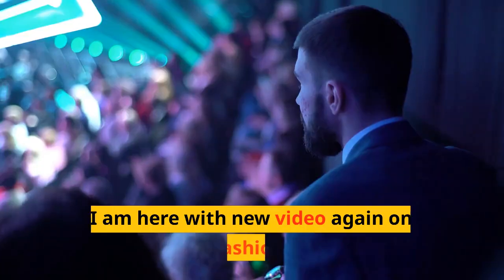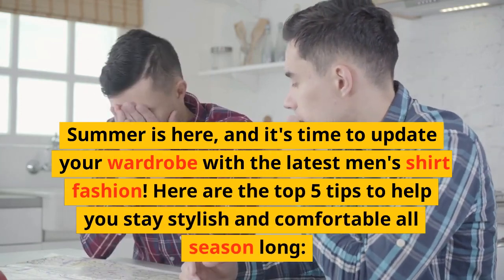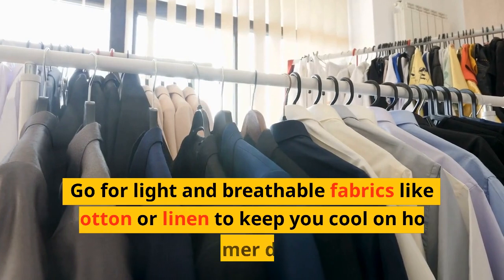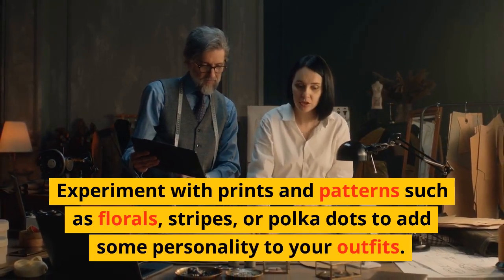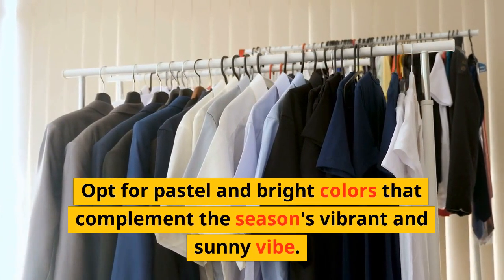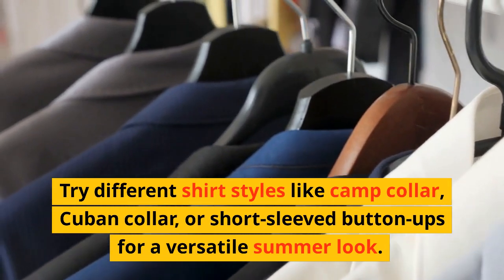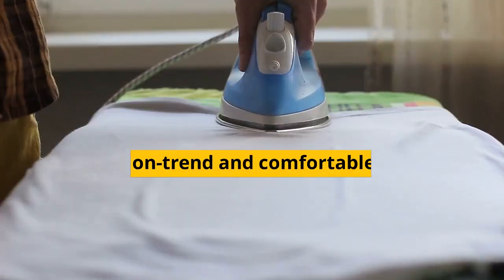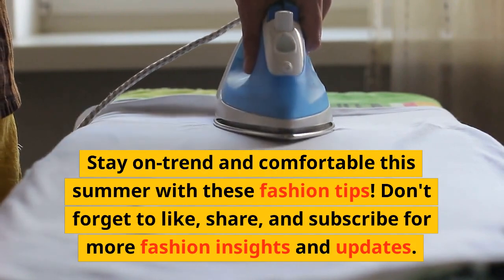"Latest Mens Shirt Fashion: 5 Tips to Stay Stylish and Comfortable This Summer".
Looking for the latest fashion trends for men's summer shirts? Look no further! In this video, we'll share with you the top 5 tips to stay stylish and comfortable this summer. From choosing the right fabric to picking the perfect fit, we've got you covered. Don't sacrifice style for comfort this season. Watch now and discover how to stay cool and fashionable all summer long with the latest mens shirt fashion